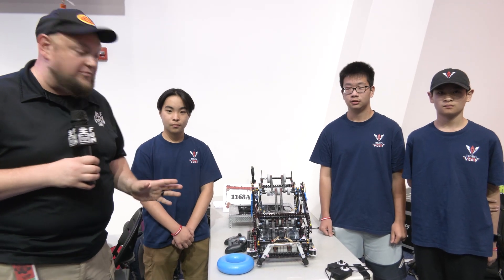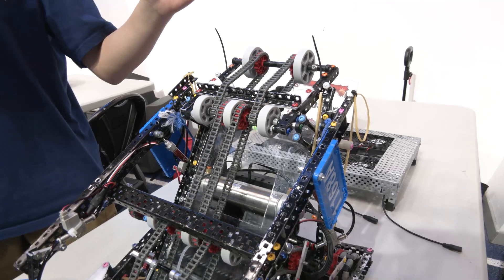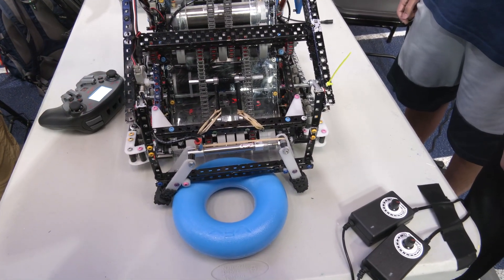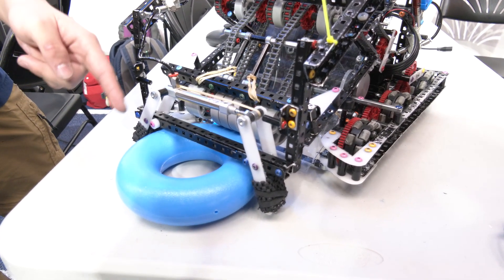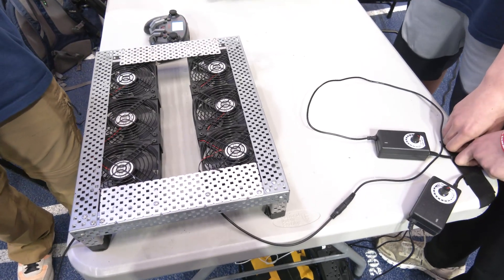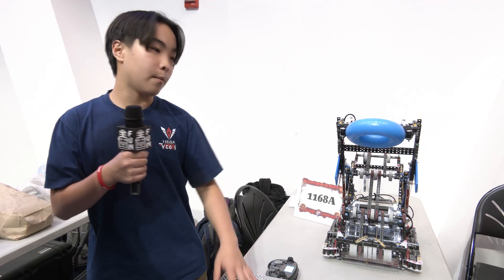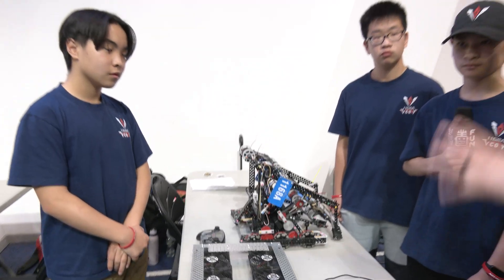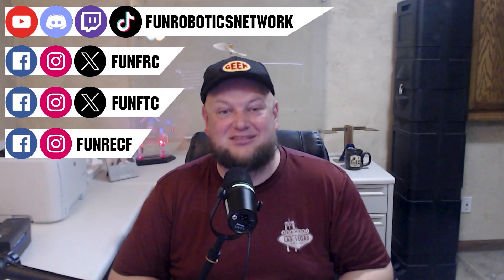1168A Victory | Pits & Parts | High Stakes Robot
1168A Victory had an amazing finalist run at the Highlander Summit Signature event. Check out their improvements from MN Signature that lead to their success including their claw for quick wall stake scoring, two motor intake, match strategy and also how they approached autonomous on Pits & Parts.